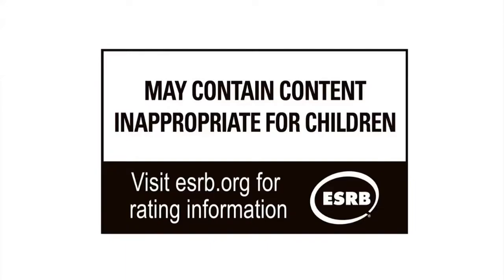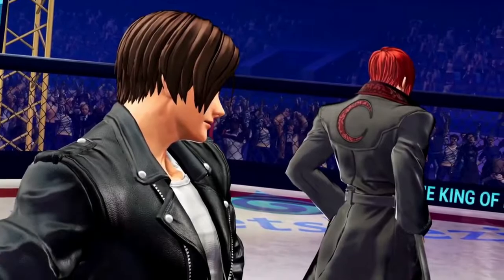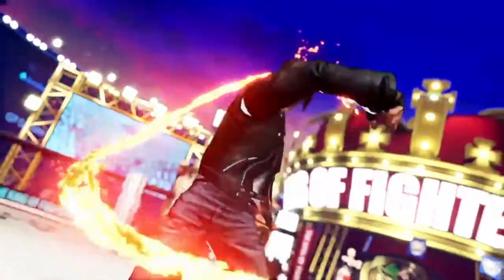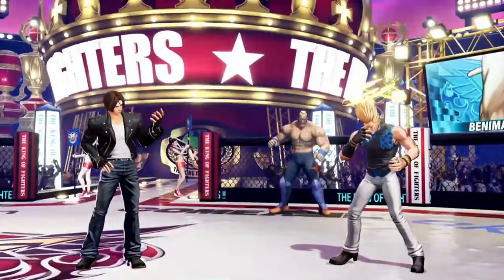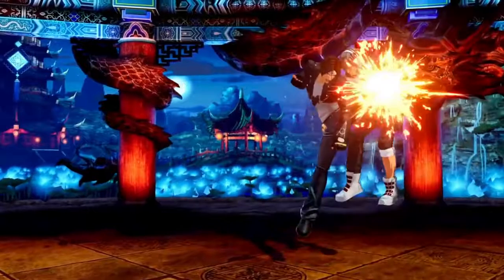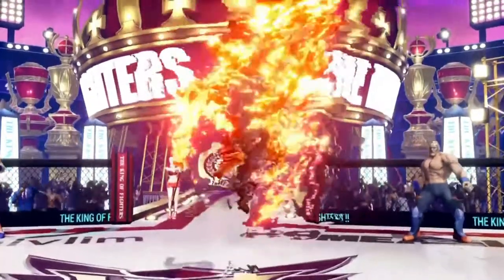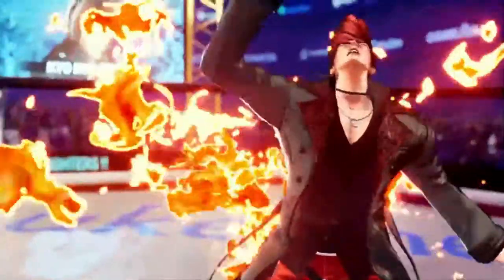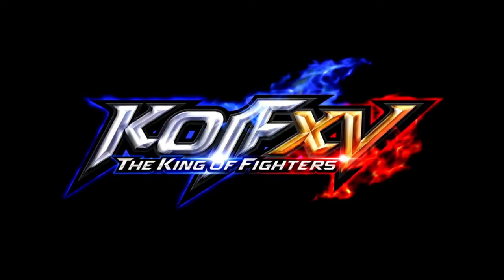KOFXV Kyo trailer ramblings.